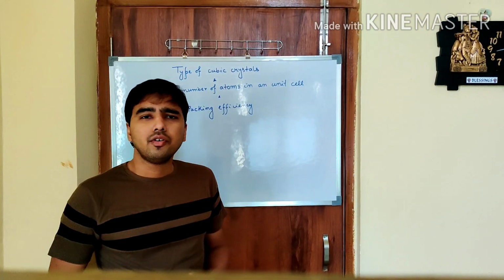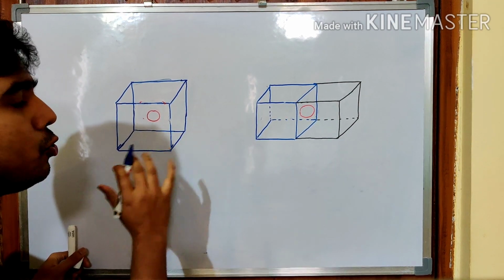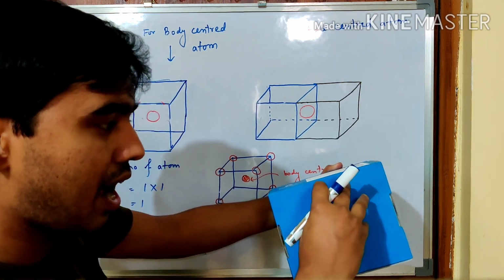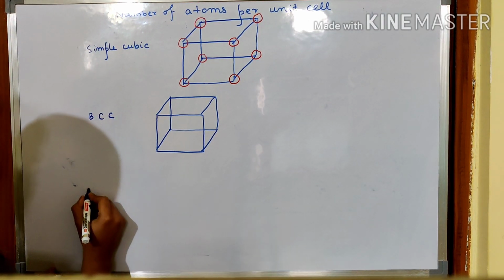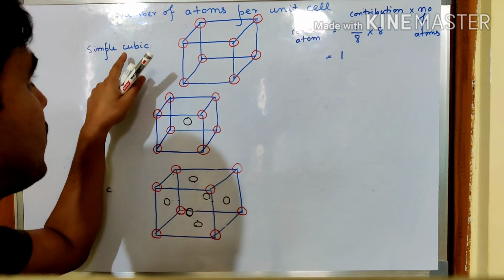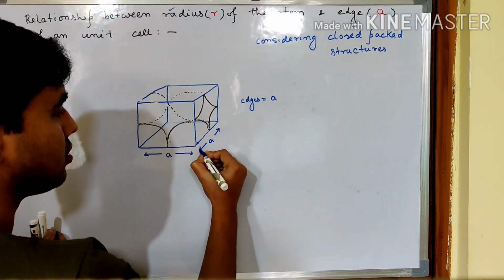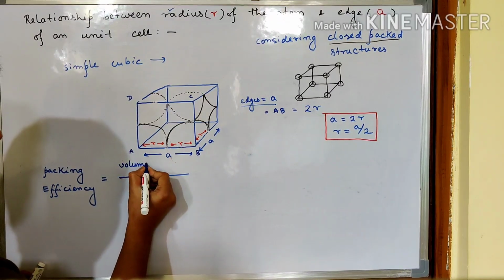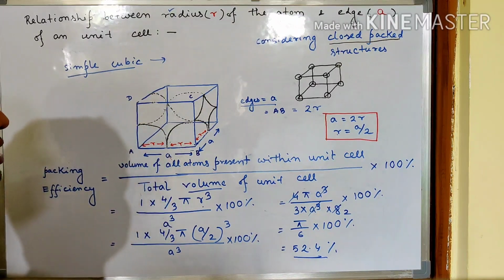Number of Atoms in an unit cell & packing efficiency (part-1)